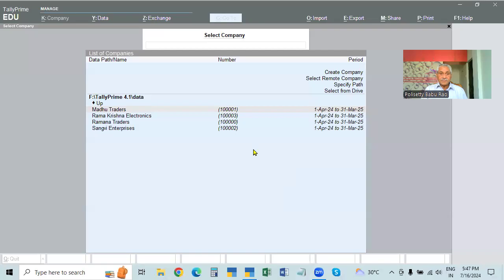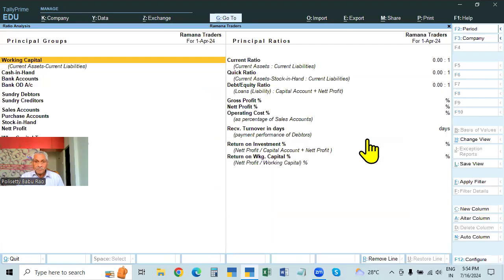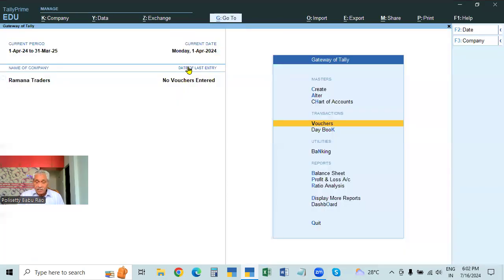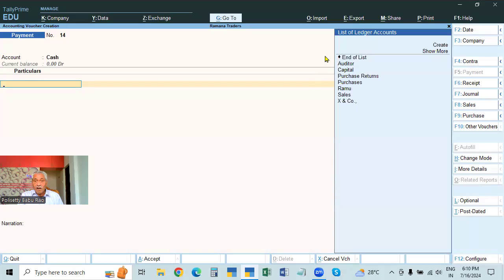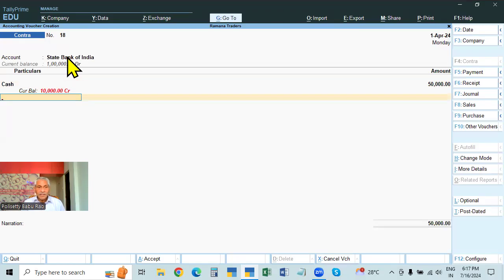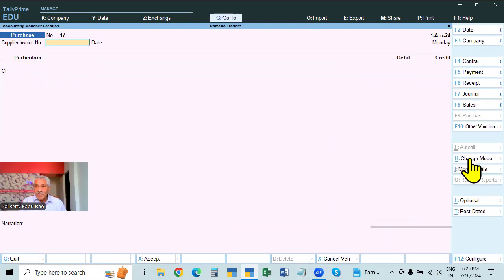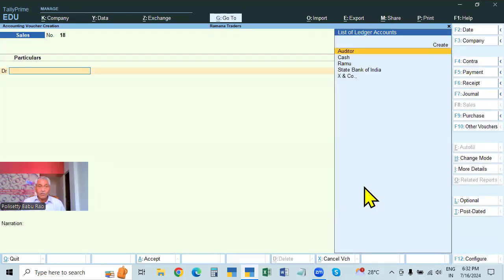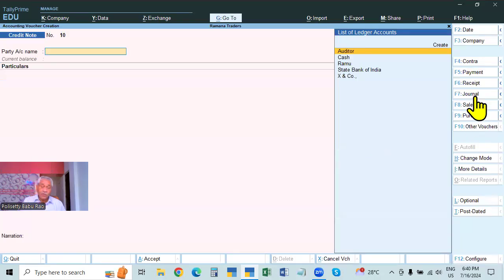177. HOW TO RECORD ACCOUNTING VOUCHERWS IN TALLY PRIME 4.1-PART-1 || ENGLISH || EXPERT TALLY PRIME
HOW TO RECORD ACCOUNTING VOUCHERWS IN TALLY PRIME 4.1-PART-1 || ENGLISH || EXPERT TALLY PRIME

Hi Students and Working Accountants,  in this video I explained how to Record Accounting Vouchers-Part-1  in   Tally Prime 4.1  in  ENGLISH.  Watch carefully and get expert knowledge of Accounting || Watch videos till end and this is totally FREE |||